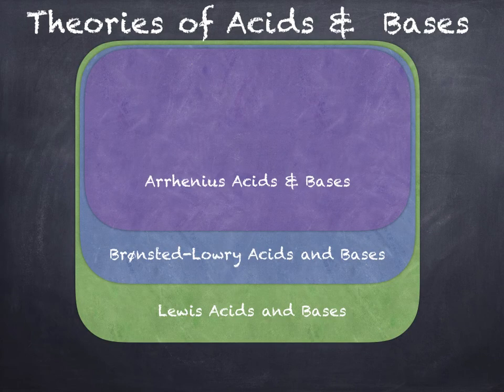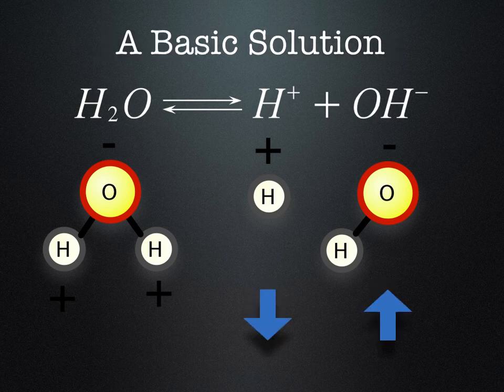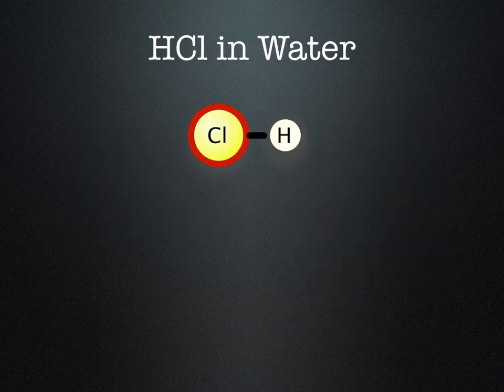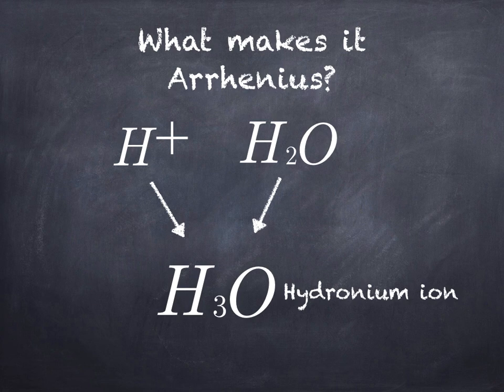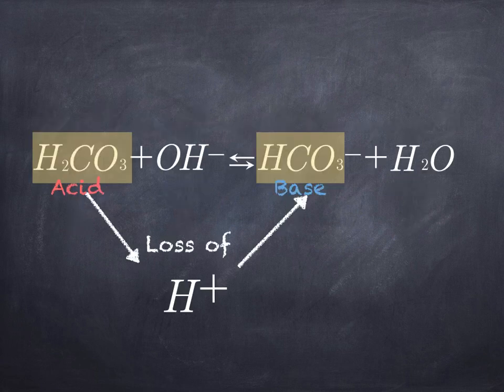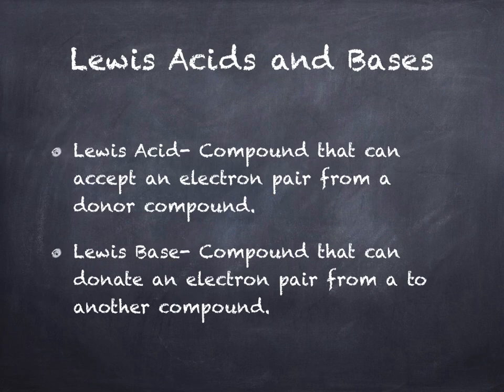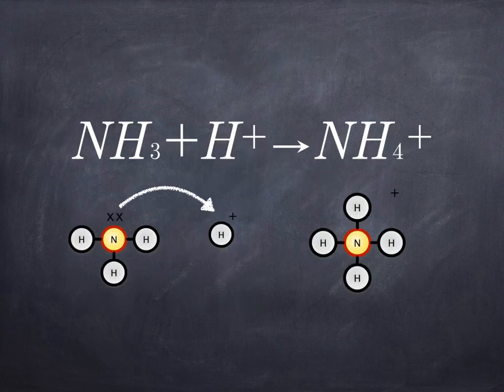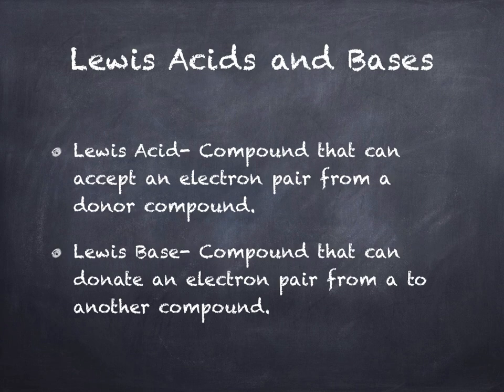Theories of Acids & Bases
The following metadata information is extracted from video automatically by Batch Uploader:
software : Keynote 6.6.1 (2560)